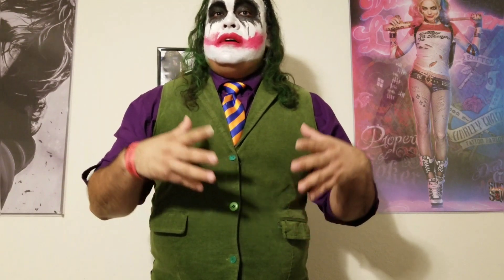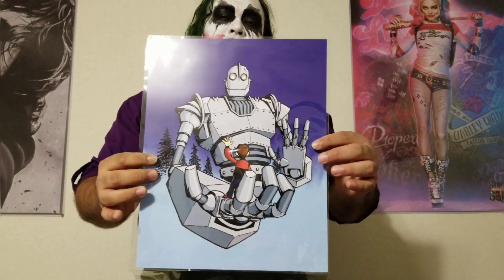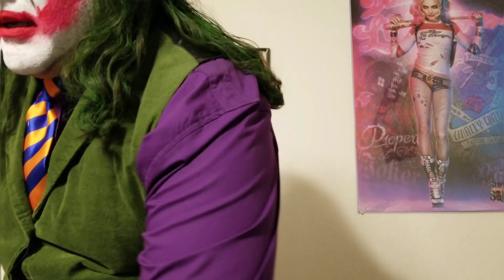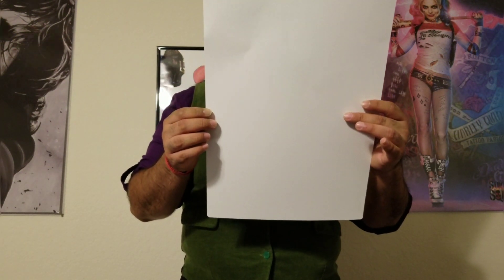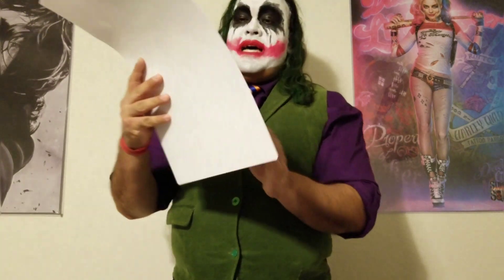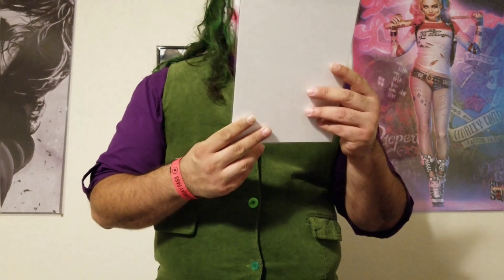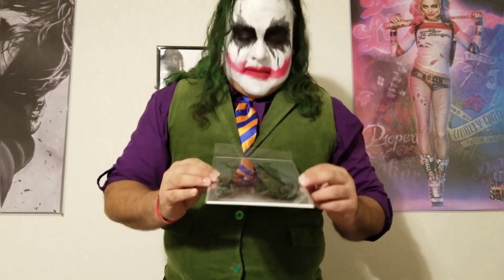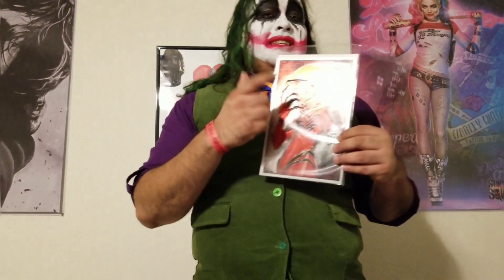2018 Alamo City Comic Con Haul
Items I picked up at 2018 ACCC